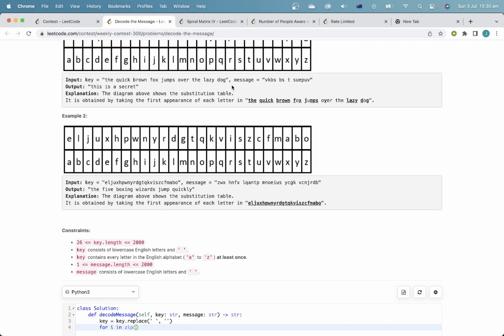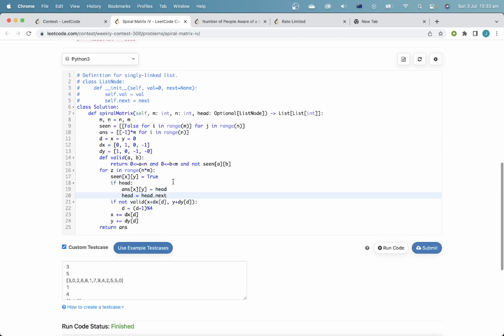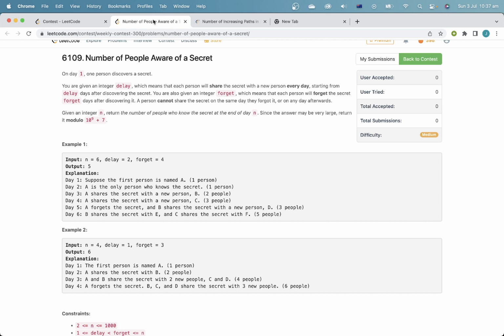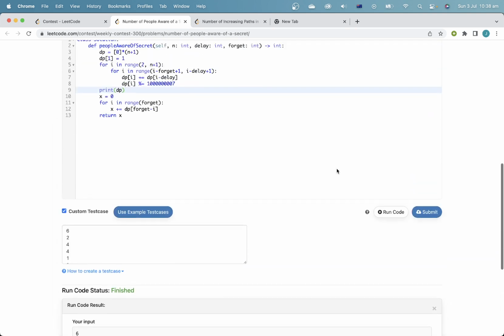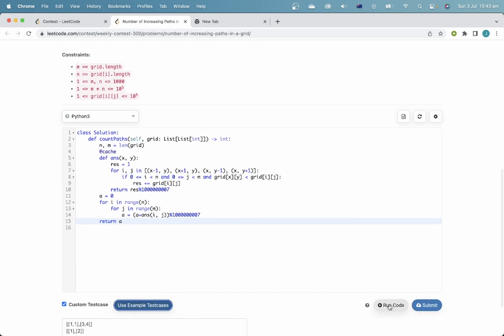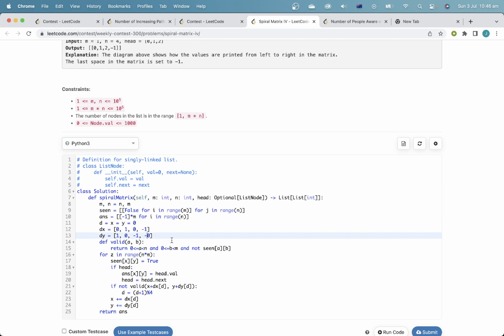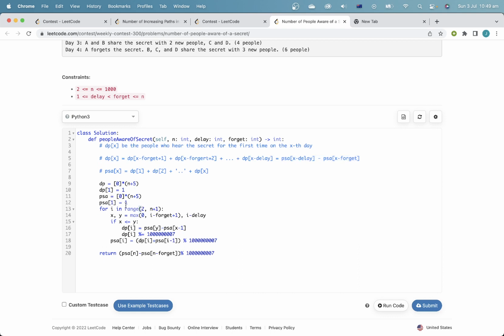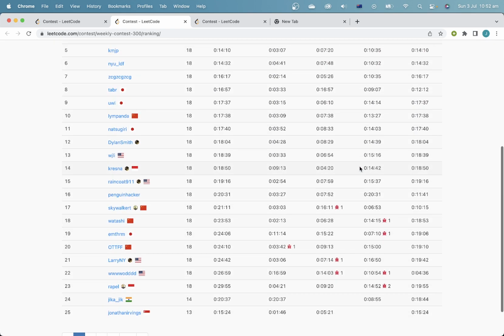BACK-TO-BACK FOURTH PLACE Sub 15 Minute Performances? Leetcode Weekly Contest 300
So, after the contest, it was pointed out to me that O(N^2) is sufficient for Q3. I forgot to look at the constraints, so i spent extra time working on a O(N) solution. Had I not been blind, I would've won :(

0:00 Introduction
0:19 Solving A
1:42 Solving B
3:56 Solving C
12:09 Solving D
14:36 Explaining A
15:32 Explaining B
16:59 Explaining C
20:04 Explaining D